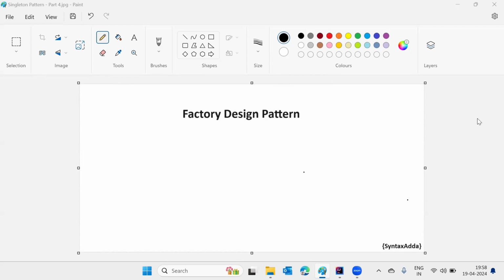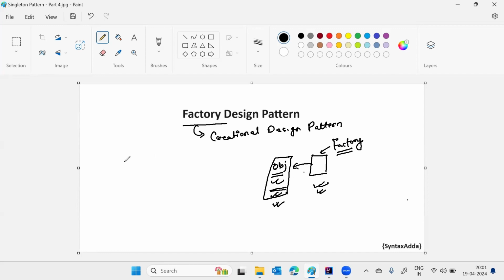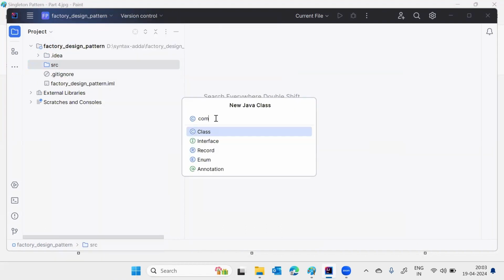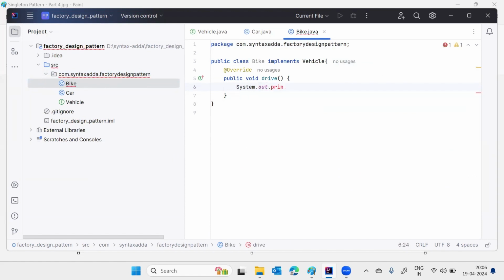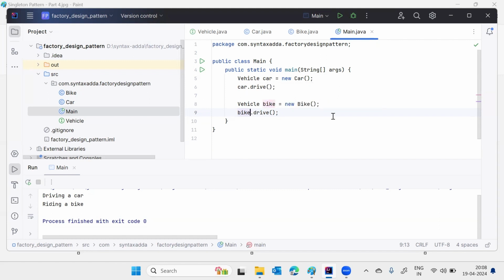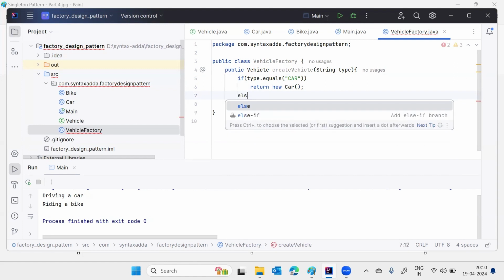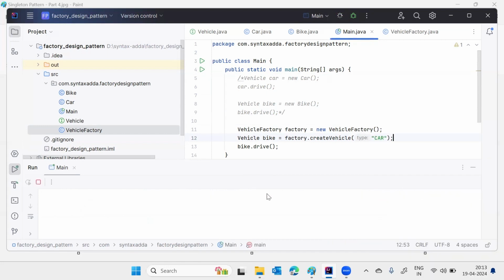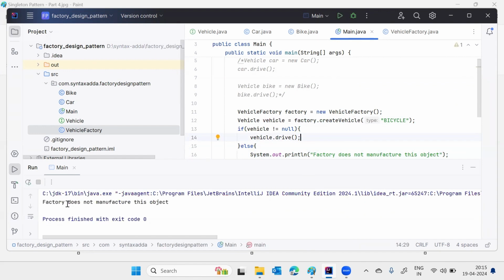Factory Design Pattern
Welcome to our in-depth exploration of the Factory Design Pattern!!!
Whether you are a budding programmer or an experienced developer, understanding design patterns is crucial for writing efficient and maintainable code. In this comprehensive video, we unravel the mysteries of the Factory Design Pattern, guiding you through its principles, implementation, and real-world applications. From beginner-friendly explanations to advanced tips, we have got you covered every step of the way. Join us on this journey to elevate your software architecture skills and become a Master of Design patterns. Watch now and unlock the secrets of the Factory Design Pattern.